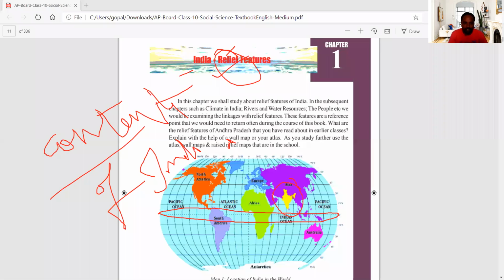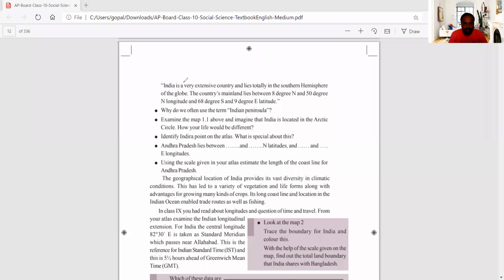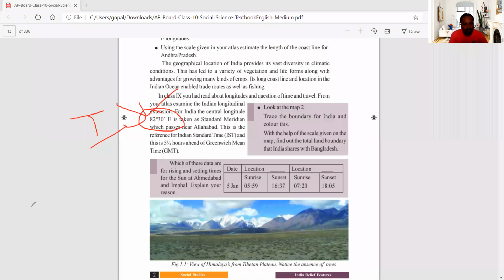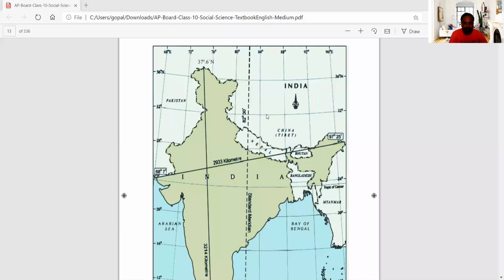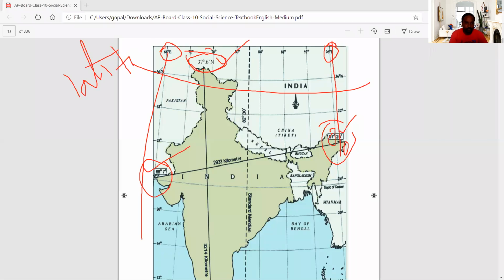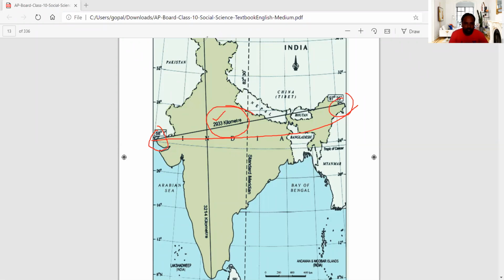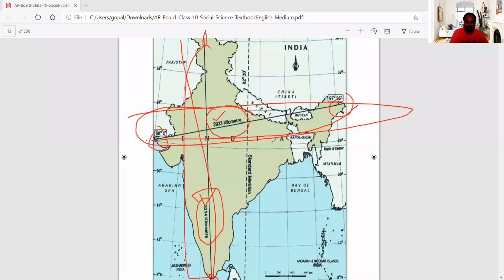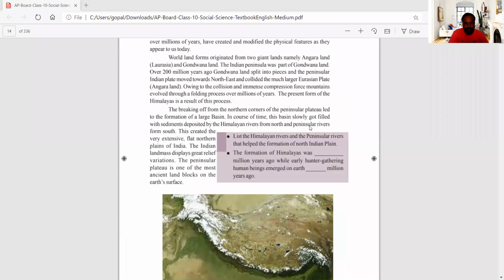AP 10TH CLASS SOCIAL STUDIES GEOGRAPHY (INDIA RELIEF FEATURES) Chapter 1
You can watch all AP Social Studies classes regualry at this channel
These classes can be more helful for AP SSC Board Public  Exams...